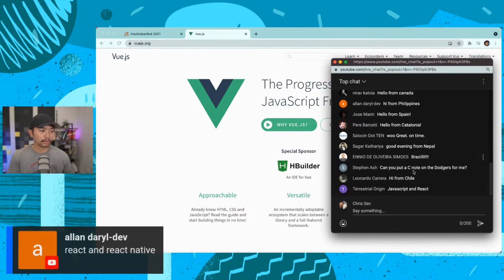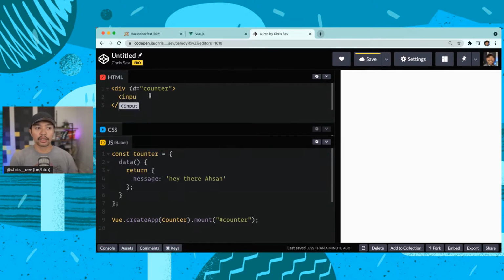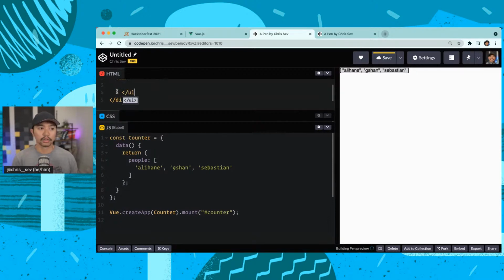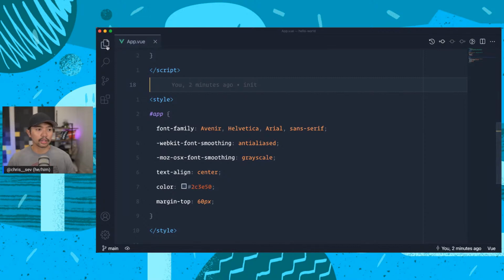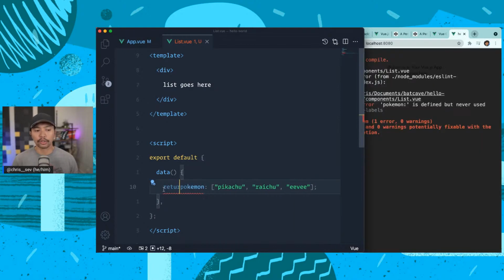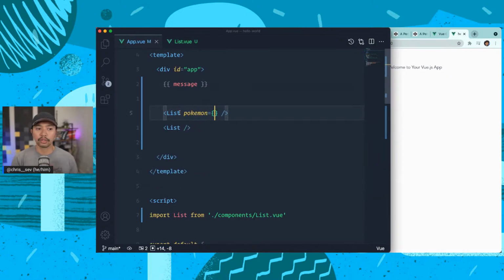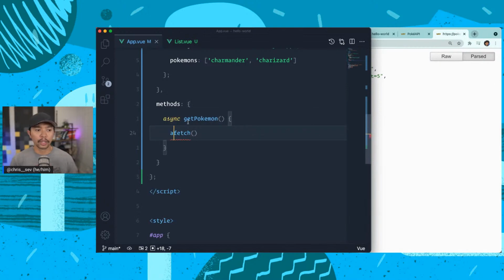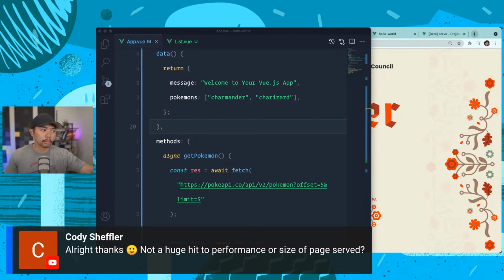Getting Started With Vue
Want to build fast and efficient frontends? Explore why so many developers and teams love Vue.js and choose it over React.

- How to use Vue.js
- Why Vue.js is better than React for some teams